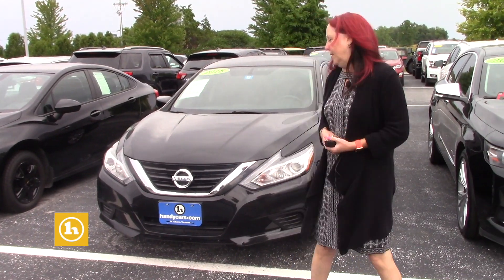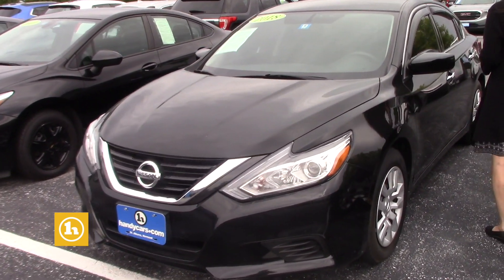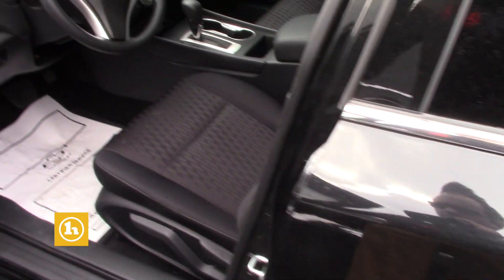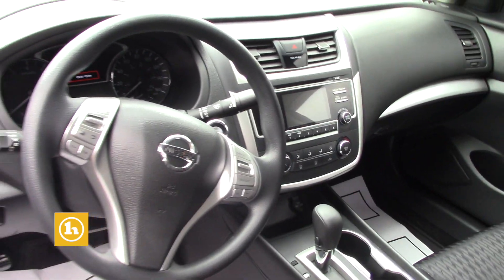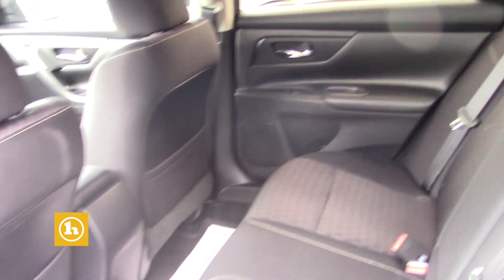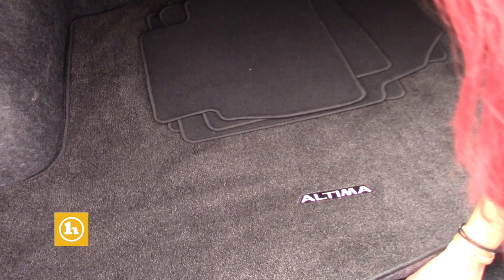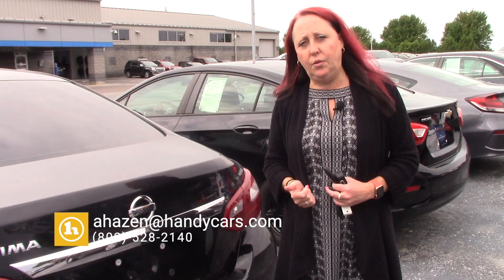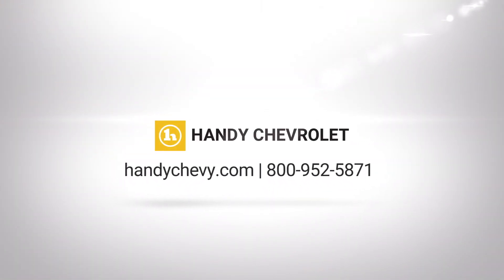2018 Nissan Ultima from Aimee